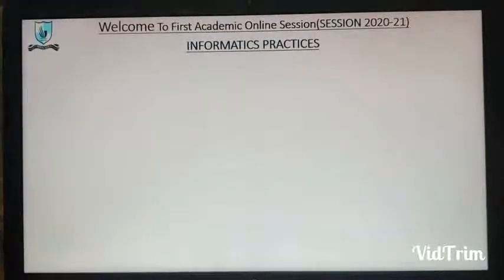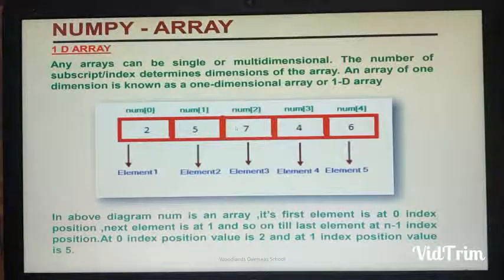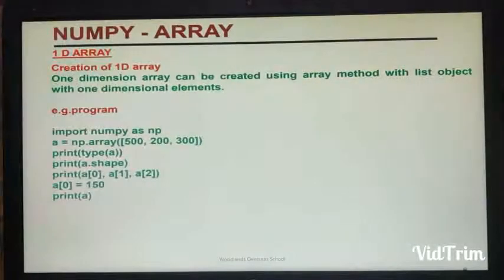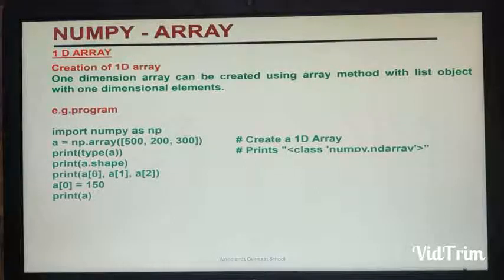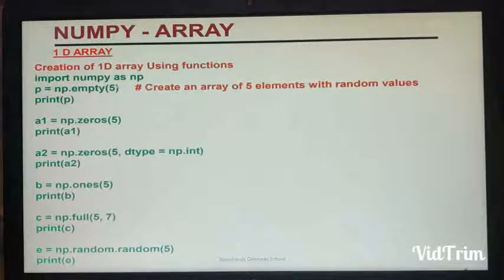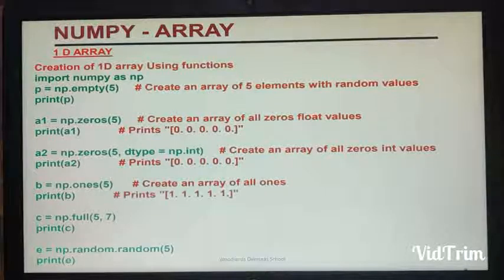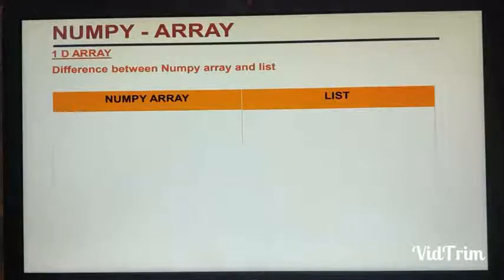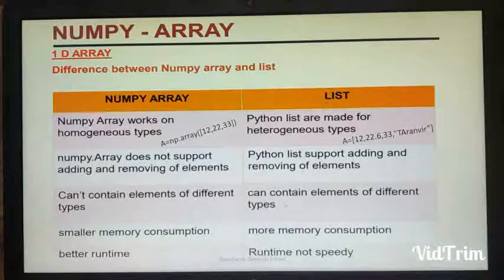G12 numpy video no 1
Chapter no1"working with numpy"